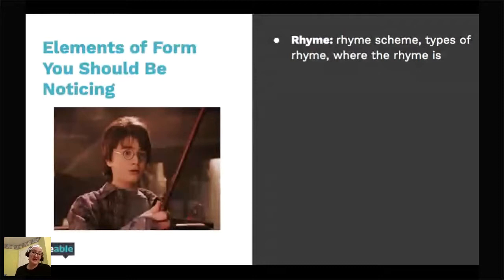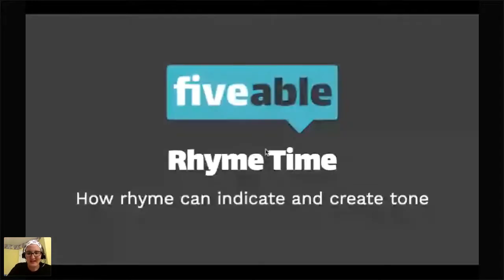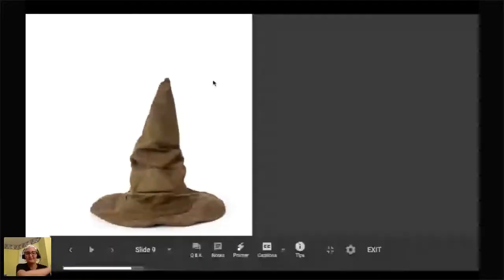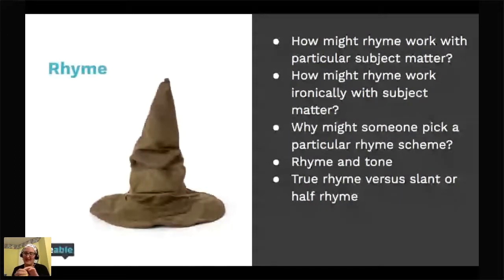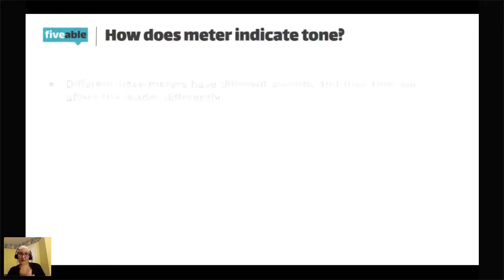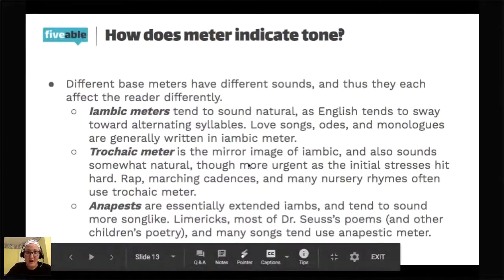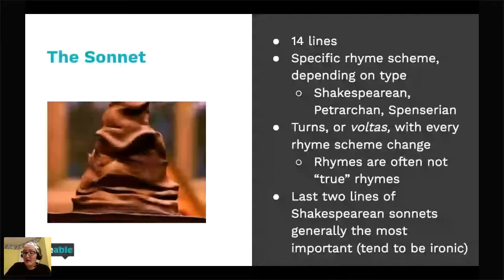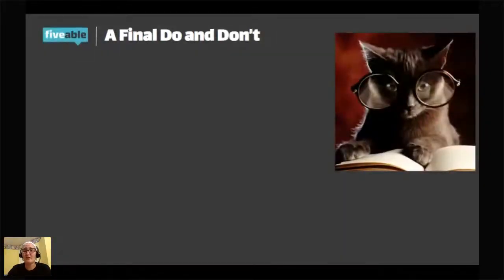AP Lit - How Form Creates Meaning: Poetry Analysis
Learn how form creates meaning in AP Lit through structure, syntax, and narrative techniques. This video walks you through rhyme schemes, meter, stanza breaks, and how these choices shape tone, pacing, and thematic depth in poetry and prose.

You'll explore why authors make specific formal choices and how to analyze them for the AP exam. We break down iambic pentameter, enjambment, line breaks, repetition, and sonnet structure with real examples. Perfect for strengthening your literary analysis skills.

⏱️ TIMESTAMPS:
0:00 Introduction to Poetry Form
0:31 Elements of Form Overview
1:31 Nothing Happens by Accident
2:33 Noticing Rhyme and Rhythm
3:34 Rhythm and Iambic Pentameter
4:35 Stanza Breaks and Length
5:38 Enjambment and Line Length
6:40 Tone Shift Examples
8:43 Changes in Form Elements
11:18 Rhyme and Tone Analysis
12:50 Song Rhyme Scheme Example
15:58 Inconsistent Rhyme Tone
18:30 Consistent Rhyme in Songs
20:38 Rhyme Enhancing Tone
23:46 Choosing Rhyme Schemes
25:49 True vs Slant Rhyme
27:54 Introduction to Meter
29:59 Stress in Syllables
32:34 Common Metric Feet
36:40 Why Meter Matters
38:13 Trochaic Meter Urgency
39:46 Analyzing Meter Tips
44:57 Form Poems Overview
46:00 Sonnet Structure
48:37 Volta and Shifts
52:47 Shakespearean Sonnet Key
54:53 Villanelle Structure
57:59 Other Form Poems
59:02 Practice and Pitfalls
1:01:04 Final Tips and Contact

📚 WHAT YOU'LL LEARN:
• How rhyme schemes influence tone and meaning
• Analyzing meter and stress patterns
• Understanding stanza breaks and enjambment
• Recognizing poetic forms like sonnets and villanelles
• Connecting formal choices to thematic analysis
• Writing stronger AP Lit essays